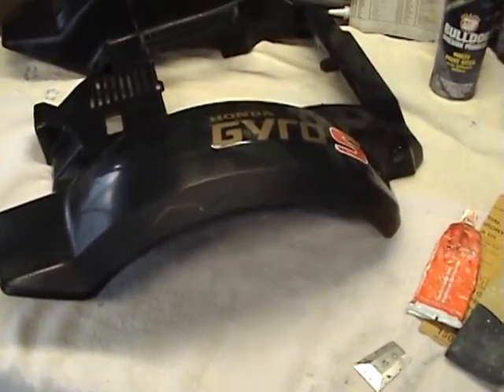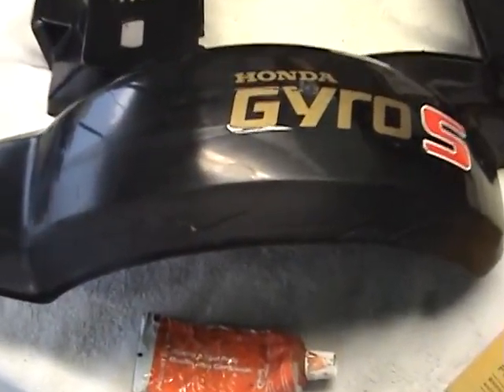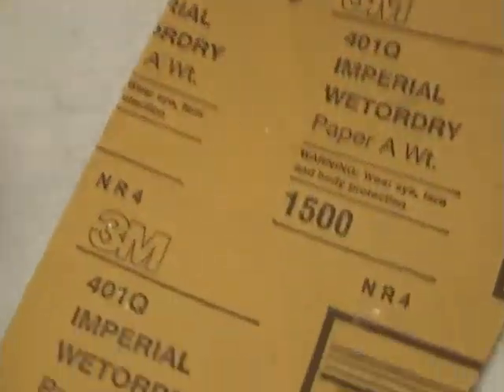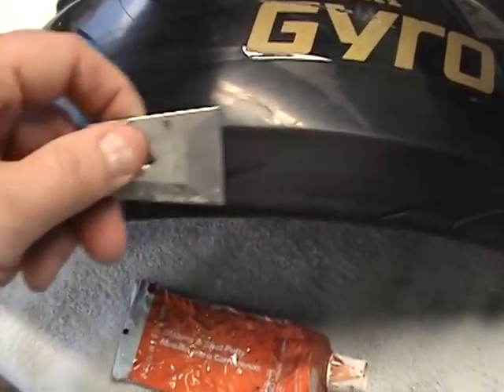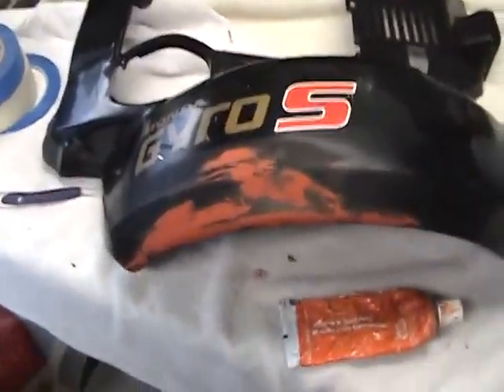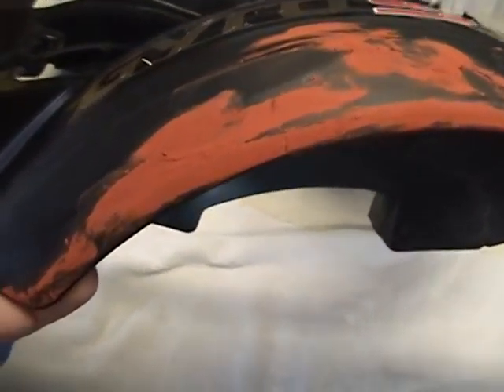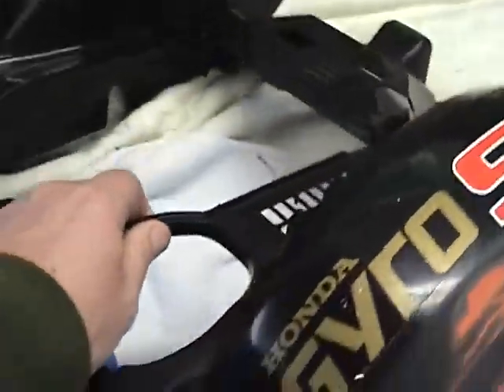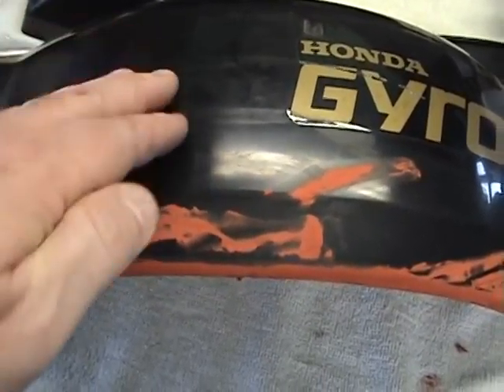(3)- 1985 Honda GYRO- Restoring to NEW Condition